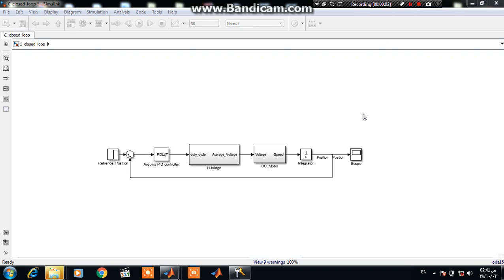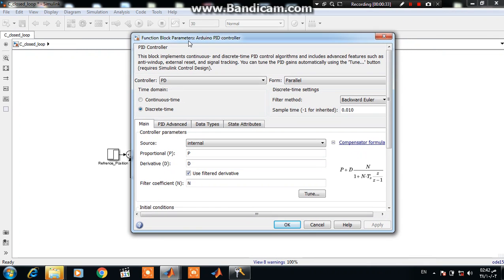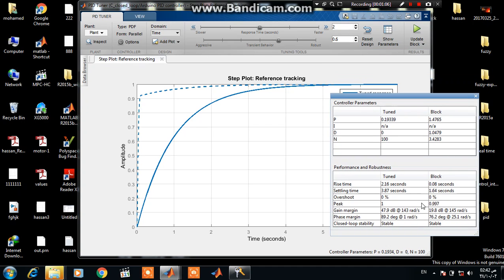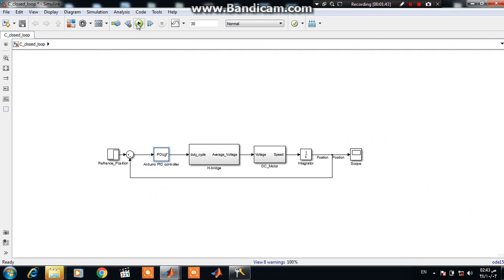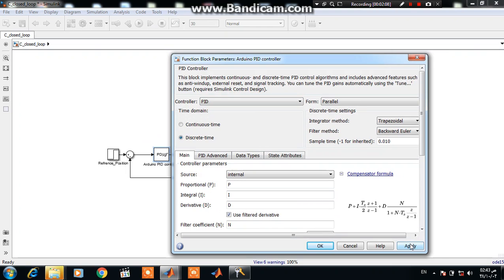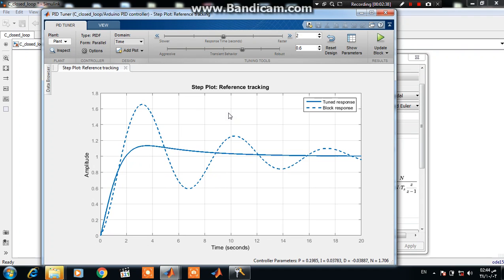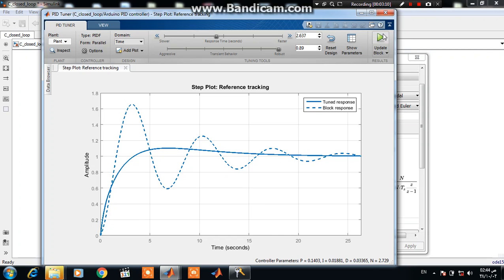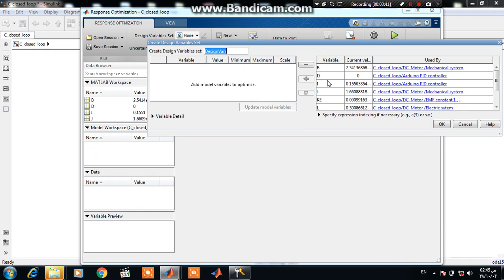How to tune PID controller in Matlab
how to use matlab PID tuner and response optimization toolbox